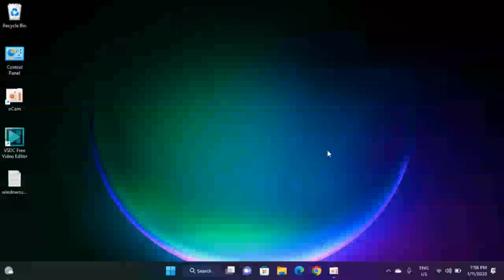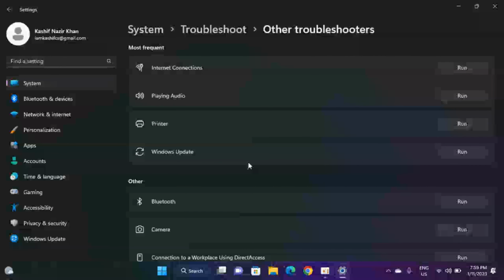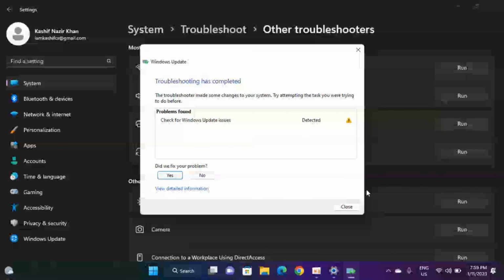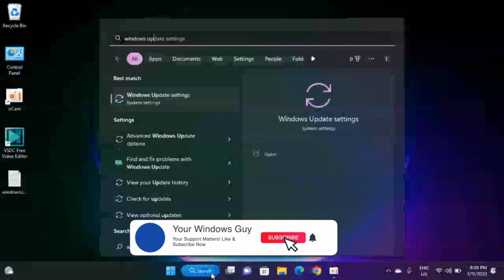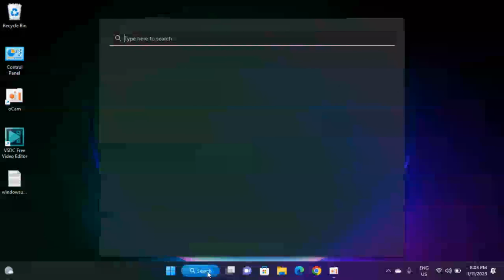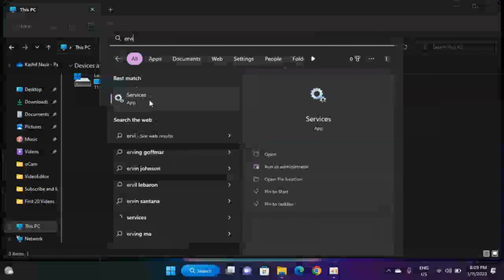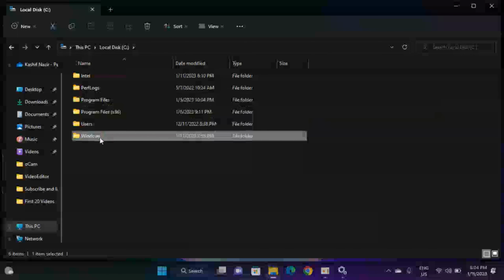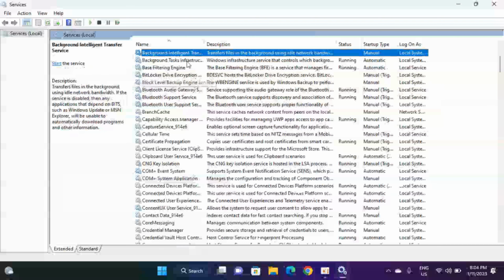How to Fix Windows 11 Update Error 0x80070002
In this video, we will learn how to fix windows 11 update error 0x80070002.
first step is  Troubleshooting and find issues related to windows update.
second step is deleting files in software distribution folder.
The Software distribution folder is found on the C drive of your system. It is in the folder where all downloaded Windows updates are stored. It may turn out that some files in the folder are corrupt and therefore unable to or prevent the installation of updates. Deleting it can help in resolving error code 0x80070002

00:00 Intro
00:24   Windows Update Troubleshooting
02:38 Stopping Background Intelligent Transfer and Windows Update
03:02 Delete Software Distribution Folder